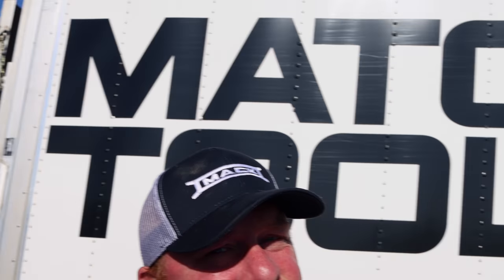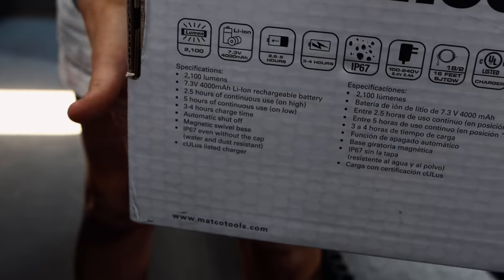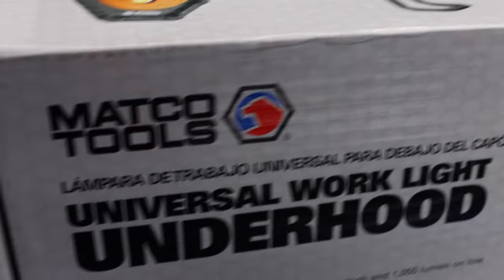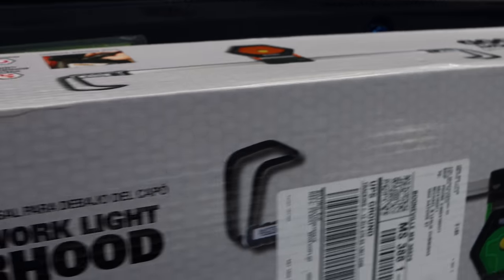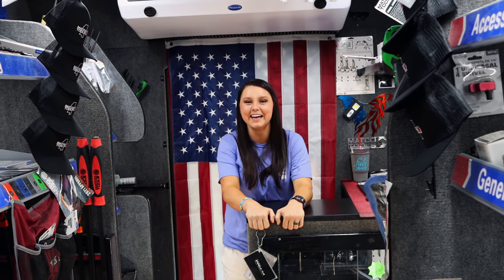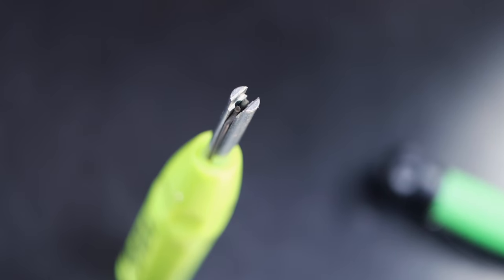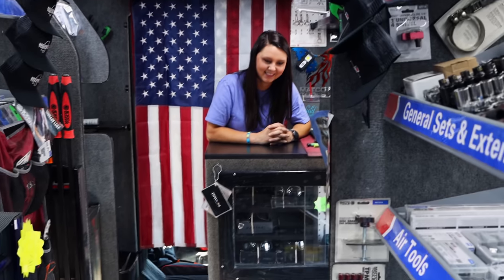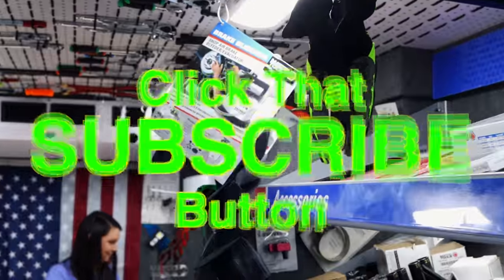Matco Tools Underhood Light and Valve Core Wrench. It's Been A Long Week!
Today on the Matco truck we take a look at the 2100 lumen underwood light that can be used on battery or plugged in. We also take a look at the valve core installer / remover and show the difference between a locking and non-locking model and discuss the pros and cons of each one. It's almost Mother's Day so be sure you do not forget that is tomorrow! Pull up a chair and take a look at this one!

Koon Trucking
200 Davidson Dr.